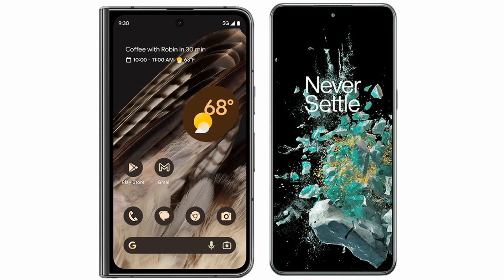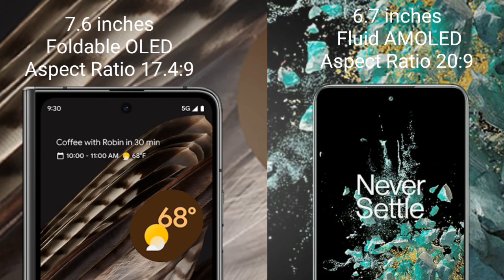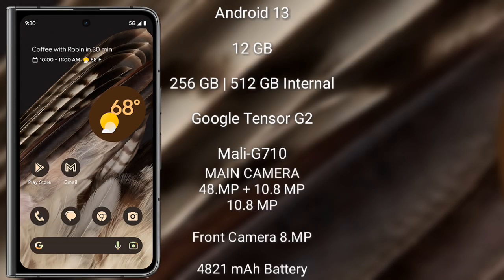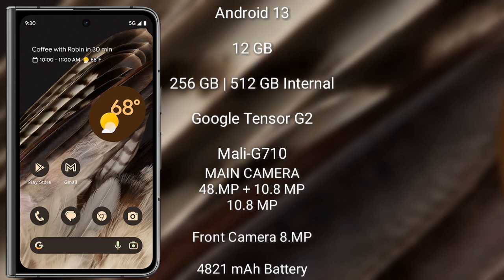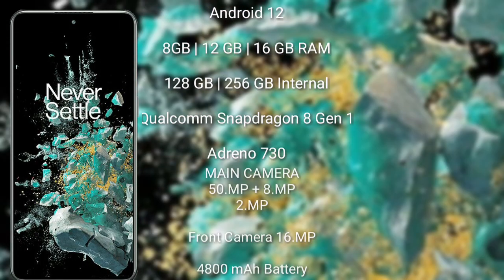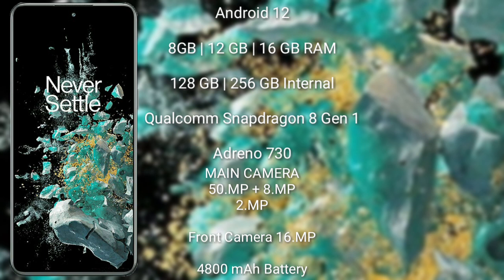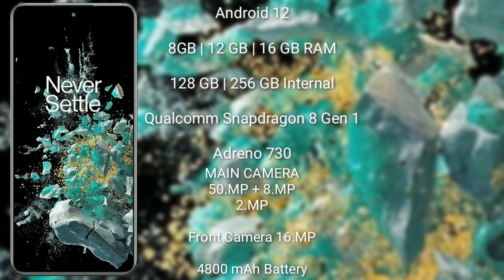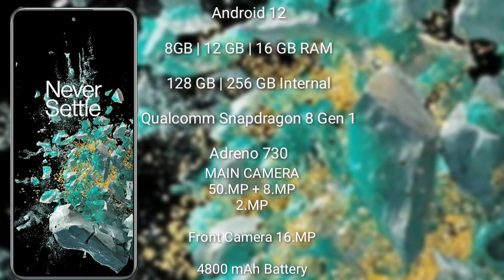Google Pixel Fold vs OnePlus 10T Review & Comparison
google pixel fold vs oneplus 10t,
pixel fold vs oneplus 10t,